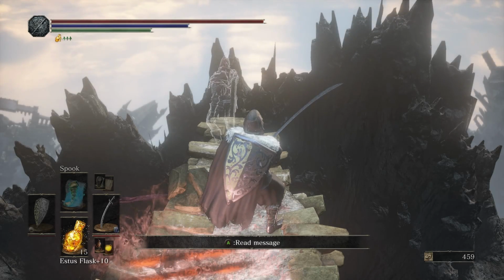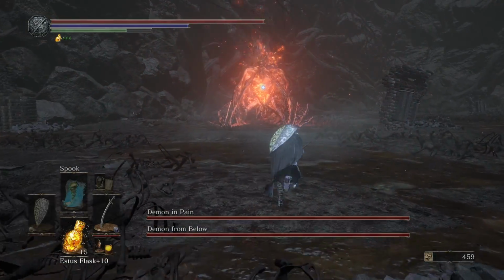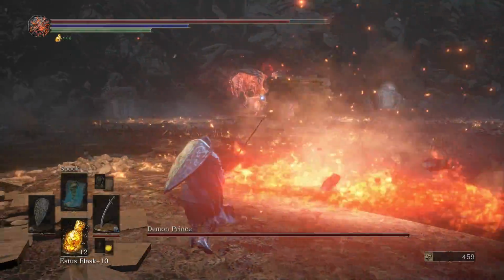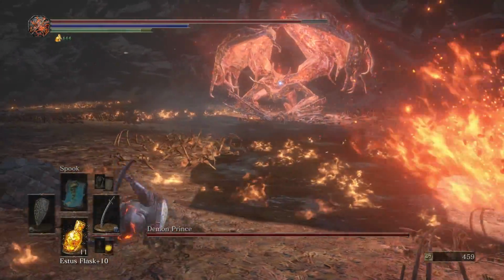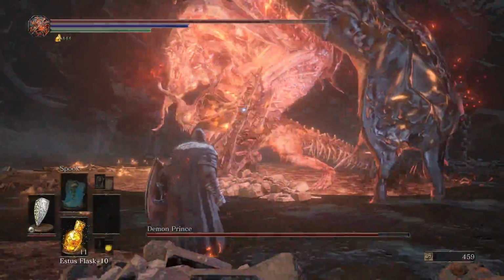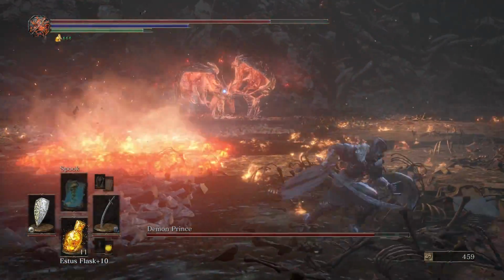Dark Souls 3 - Endgame Walkthrough - Demon Brothers & The Demon Prince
"How do I beat the Demon in Pain & Demon From Below?"

"How do I beat the Demon Prince"

Right here, fam. NG+7 confirmed! :)

So glad that I figured out how to fix my visual quality!!!

The music in this video is NOT my property. It is the property of Wind-Up Records/BMG/Concord Bicycle and/or the Youtube channel named "shittyflute"